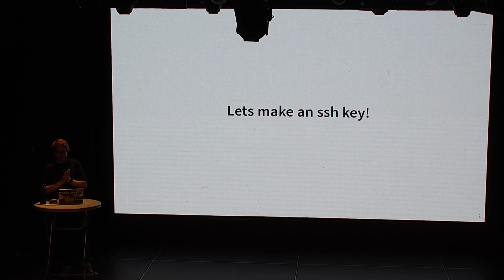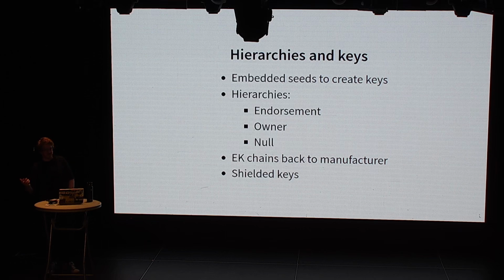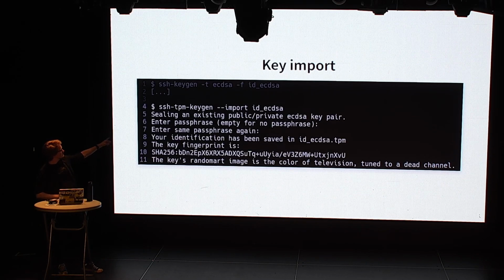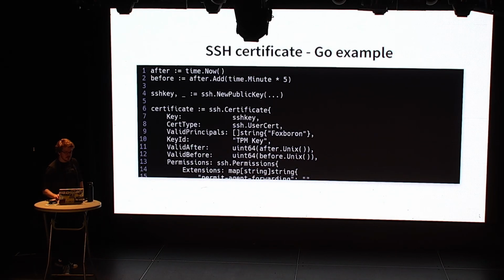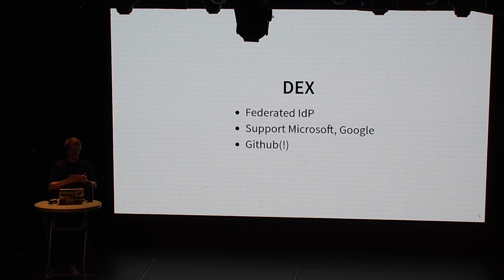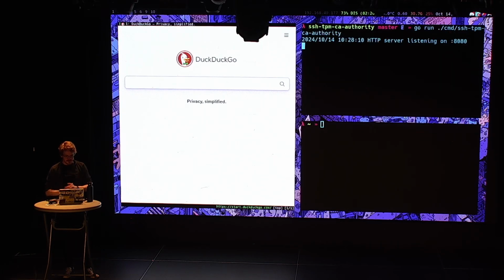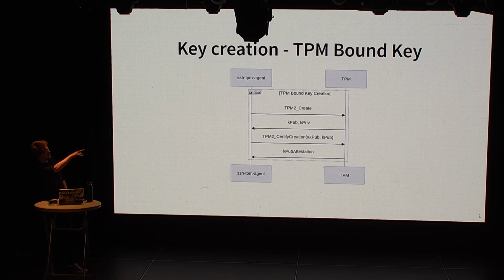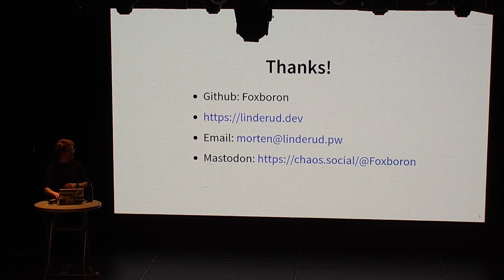SSH authentication using user and machine identities – Morten Linderud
Strong authentication requires multiple signals: identity claims proves that identity of the person, while device attestation proves possession of a given machine, and device bound keys prevent the key from being stolen.

In this presentation we will take a look at how the TPM provides device attestation and device bound keys. We will connect this with identity claims from SSO providers to provide a centrally managed short-lived SSH certificates for users and their devices. This is implemented as an open-source project called “ssh-tpm-ca-authority”.

Morten Linderud:
Morten is a Open-Source developer and maintainer interested in supply-chain security, Linux distributions and user friendly security tools. The past decade he has contributed to projects like Arch Linux, Reproducible Builds, OpenSSF and the “Linux Userspace API” (UAPI) group. When he doesn’t spend his free time doing open-source development he works with devops at NRK.

BSides Oslo is an independent, community-driven inclusive information security conference. As a part of the global Security BSides network, the conference creates a space for members of the international and local information security communities to come together and share their knowledge and experiences. BSides Oslo is intended for anyone who works with, studies or has an in interest in infosec.